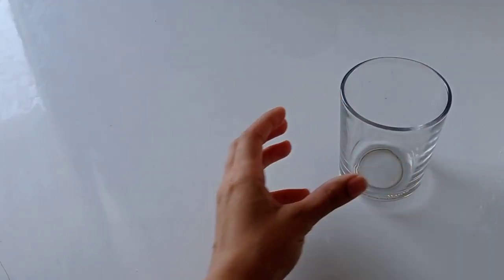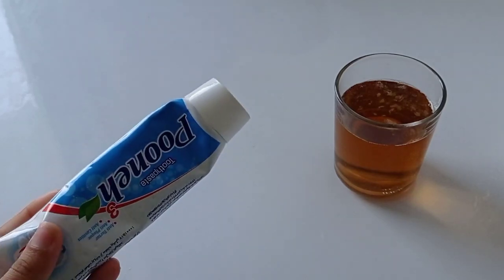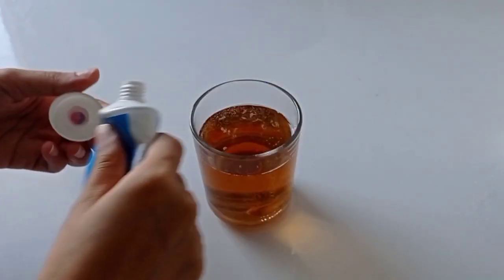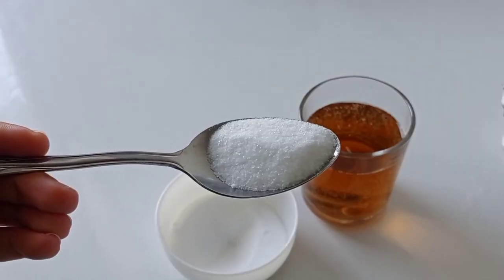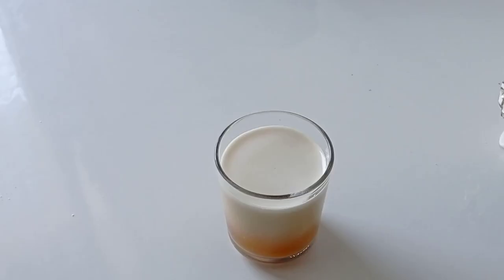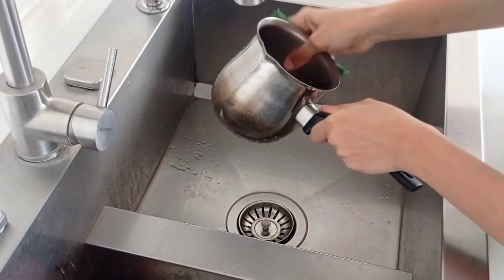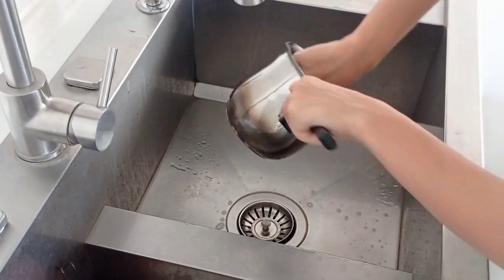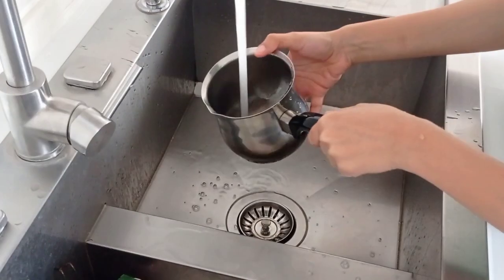Mix Toothpaste with Beer | I didn't think it Was so Effective!!🤯🔥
If your milk kettle, coffee pot or any stainless steel thing you have is stained, make this combination and you will be surprised

In this video, I will teach you how to easily remove stains and dirt from any steel appliance you have, such as a milk kettle, a coffee maker, a sink, etc., with simple ingredients. Just prepare beer (without alcohol), toothpaste, and salt. And make this miraculous combination

1) Pour some beer (without alcohol) into a glass
2) Add some toothpaste
3) Add a spoonful of salt and stir until smooth
4) Wash and rinse the steel container or sink with a squeegee

If you know another trick, write to us and tell us your opinion about our video😍
To see the video This is the best way to polish your glasses!👓💥works unbelievably good!! Click on the link below😍👇👇👇

To see the video Put aluminum foil in your toilet!! once and after 5 minutes you will be surprised by the result 🤯 click on the link below😍👇👇👇
Hello, my name is sarah
and I teach you interesting housekeeping and cleaning tricks on my channel Every day I film new housekeeping tips and practical tricks for you.😍

Stain removal
# De-sedimentation
Boiling milk
wash basin
Perfect tips
stain_removal
crime
Descaling
Boiling milk
Coffeepot
Kettle
teapot
sink
wash basin
WC
Bathroom
Beer
Toothpaste
Salt
Sarah's diy
Tricks
Craft ideas
Kitchen design
Do it yourself
Trickshots
Housekeeping duties
Food hacks
Life hacks
Craft videos
Good job
Kitchen hacks
Life hacks for home
Trick shots
Cleaning hacks
Cleaning tips
Whashing
Repair
Housekeeping
Cleaning
TikTok food hacks
Life hacks for girls
Life hacks shorts
Life hacks video
Kitchen tips and tricks
Kitchen hack
Food hacks 5 minute crafts
Housekeeping tips
Housekeeping tricks
Housekeeping tips and tricks
Craft hacks
Life hack tips
Housekeeping jobs
Tricks home
Food hacks TikTok
Amazing kitchen tips and tricks
Kitchen tips
Kitchen life hacks
Food hacks shorts
Tricks video